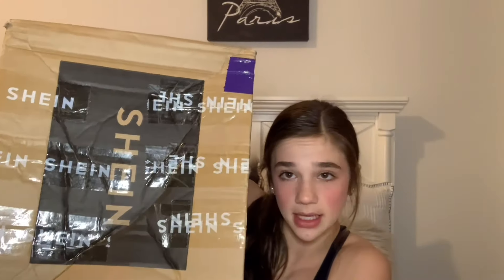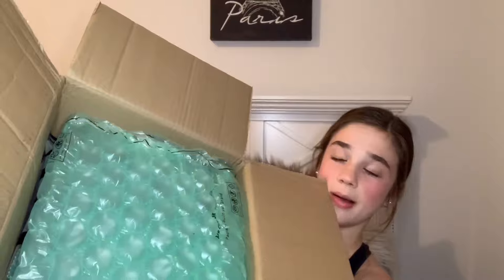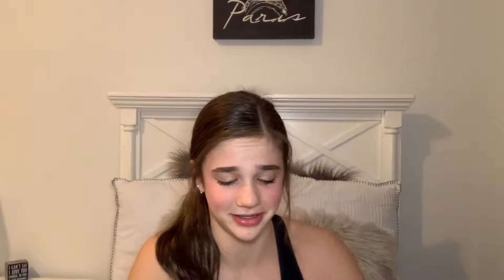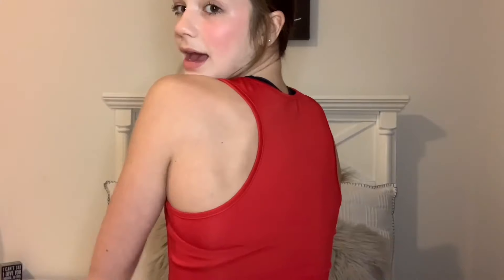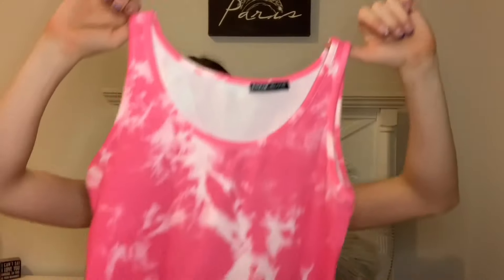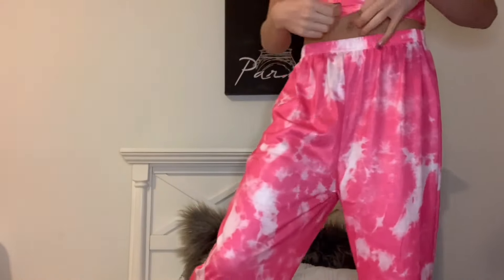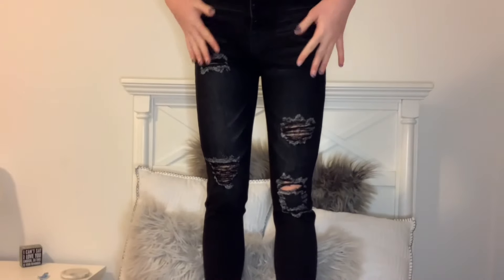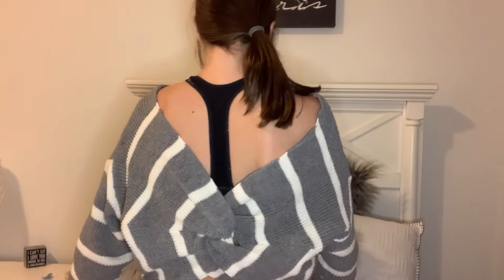HUGE shein bikini + clothing try on haul | valentines series 2/2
hi guys! here is part 2/2 of my valentines day shein series. i hope you enjoyed watching this.